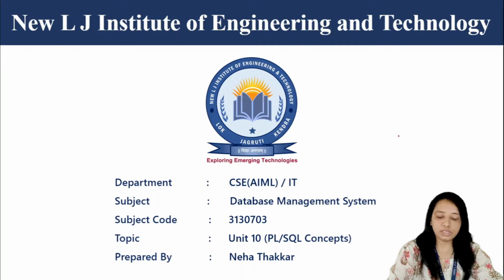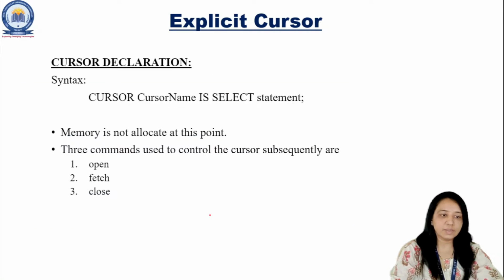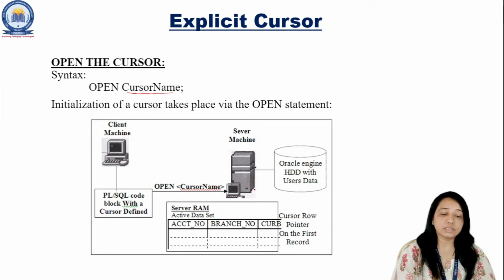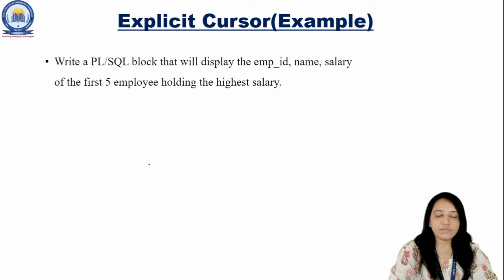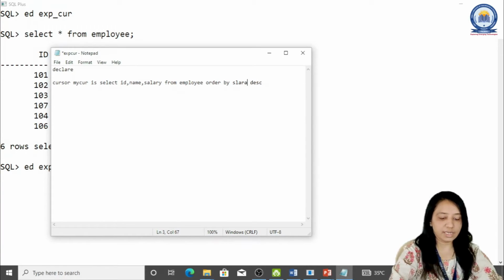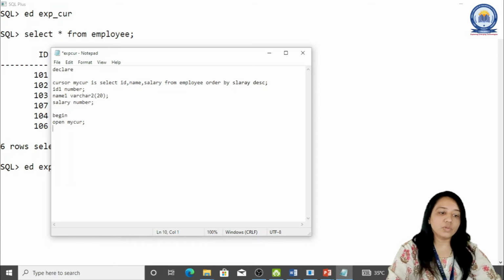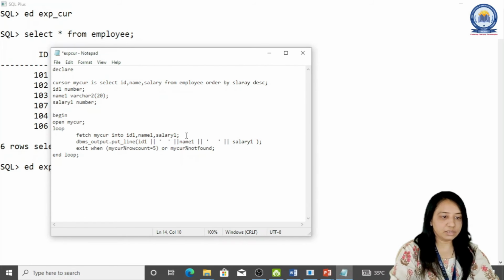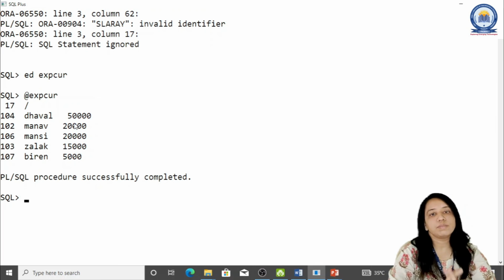DBMS Unit 10 Lec 5 Explicit Cur